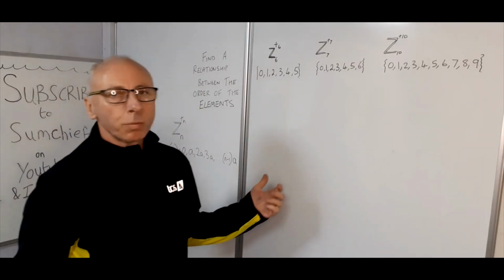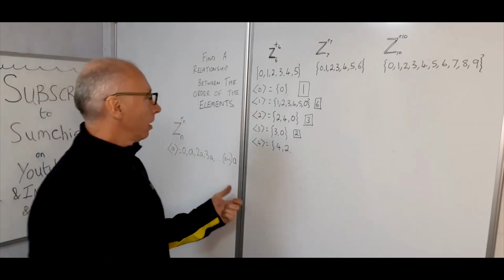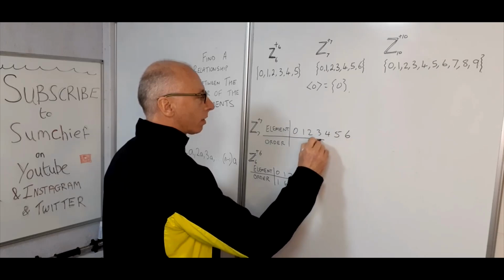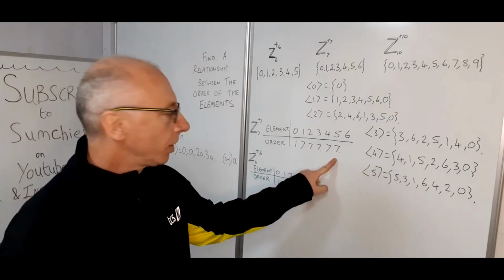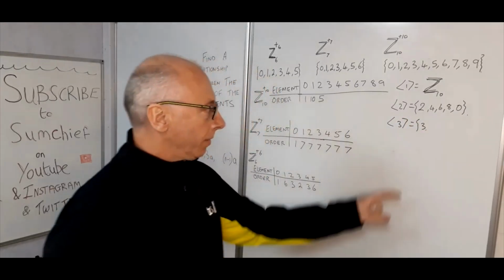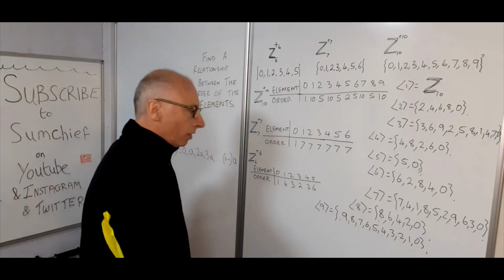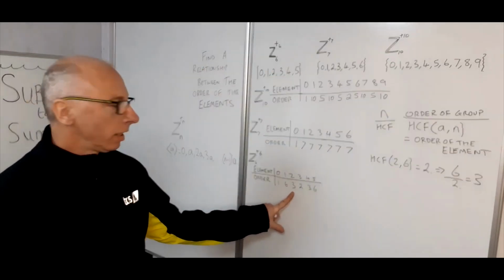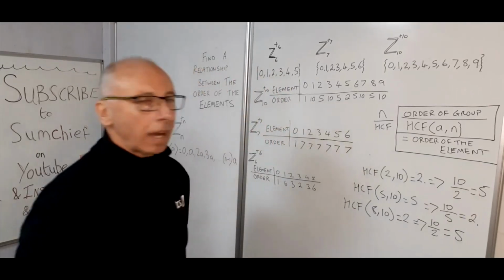Order of a Group compared to Order of its Elements Z+ mod n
We find the relationship between the Order of a Group and the Order of its Elements .
the Groups are the  Integers from 0 to n-1 mod n
Using the HCF of the order of the Group and its Elements.
If the order of a Group is prime then every element excepts 0 is a Generator of the Group